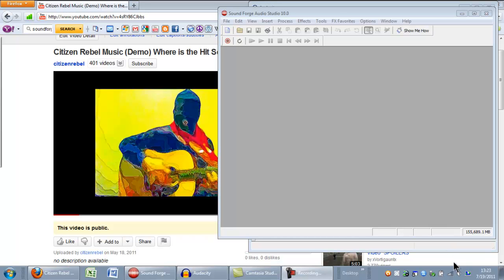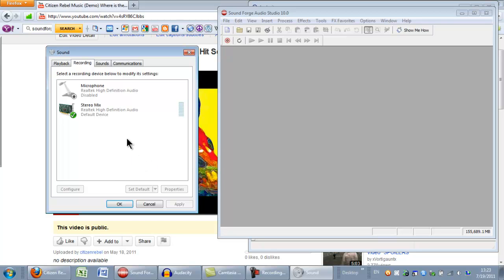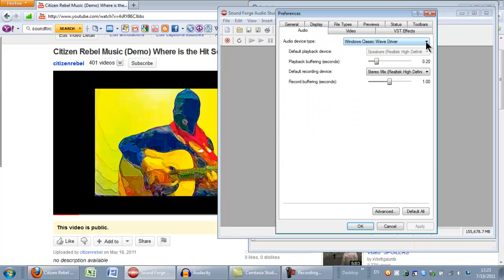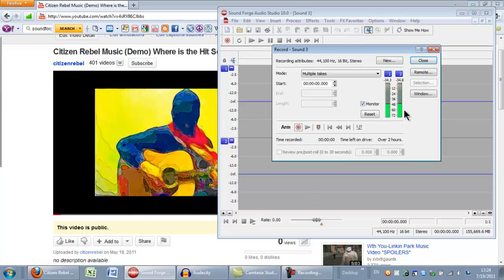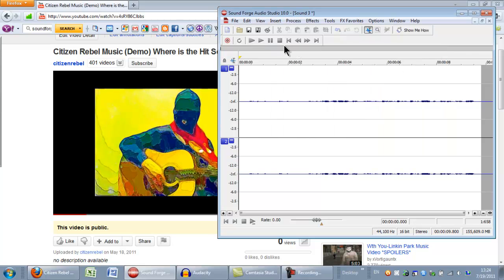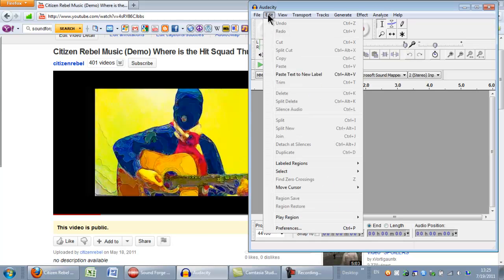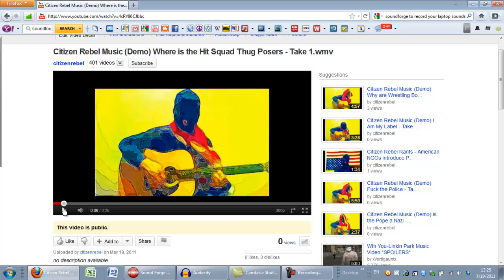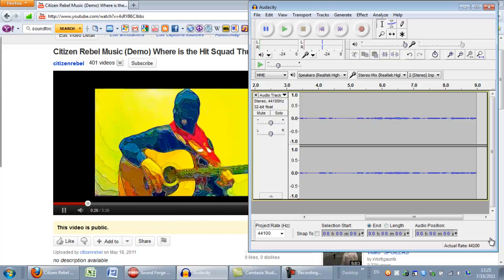Record Audio Directly From Your Laptop Using Sound Forge or Audacity in Win 7 64 bit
Some like me had problems on laptop, but tutorial did not address that.  I have a Win 7 64bit laptop and learned from piecing together other tutorials how to do this.

Thank you to all those out there who clarified this procedure for me.  I was able to complete my homework.

Right click on the speaker icon on the bottom right.
Choose recording devices
If only your internal mic shows up, right click and enable show disabled devices.
Make the stereo mix one the new default.  I left settings in default.

Choose Audacity or Sound Forge
Change their mic set up to the stereo mix as demonstrated in the video.

NB
I had to restart audacity and Sound Forge for the settings to show up in the drop down fields.  Maybe you should keep them both closed while you change the laptop recording options and then open your audio editor.

It is that easy.  If I can noob doob do it, then you can fo sho.

You are correct, I did this in one take and moved on to do my real work.